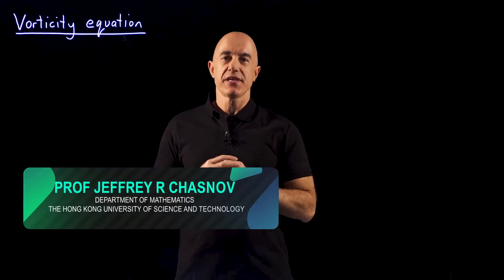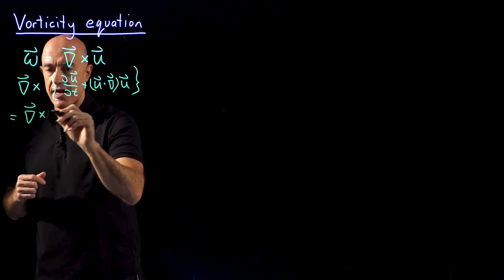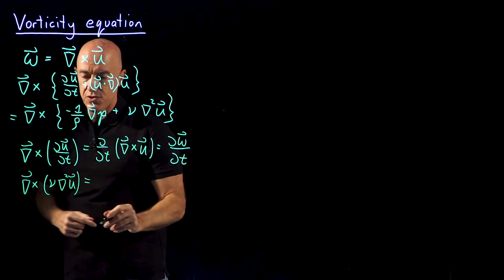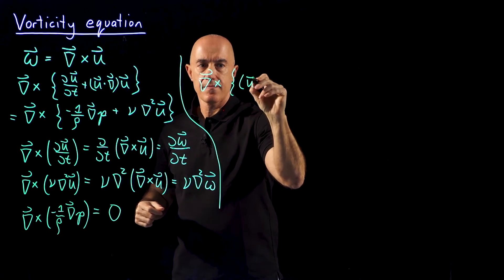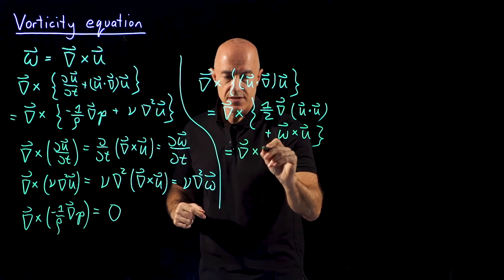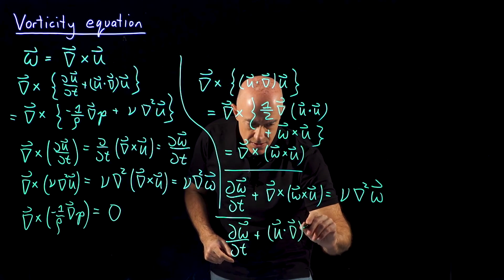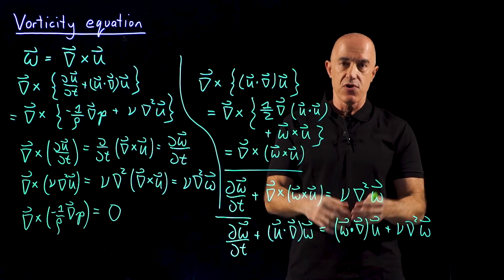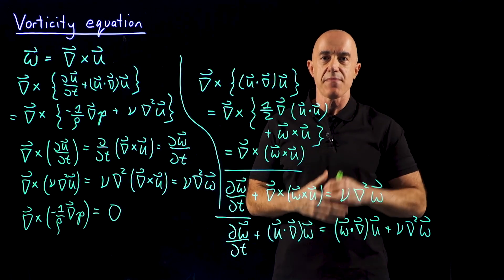Vorticity Equation | Lecture 2 | Flow Around a Cylinder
Derivation of the vorticity equation from the Navier-Stokes equation.